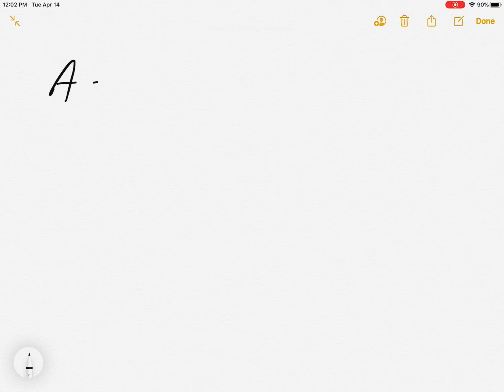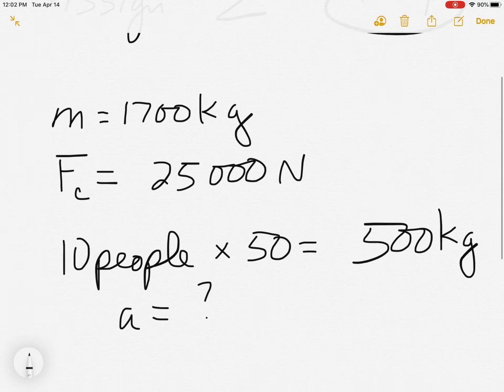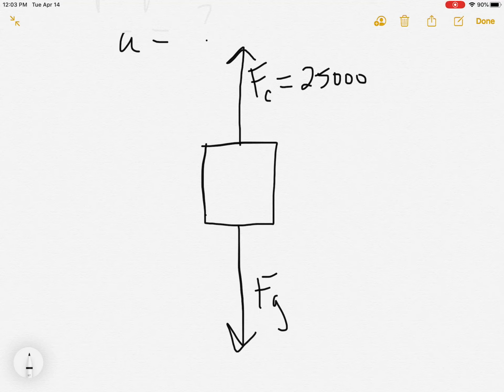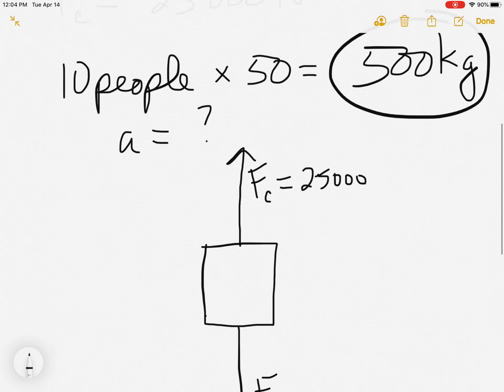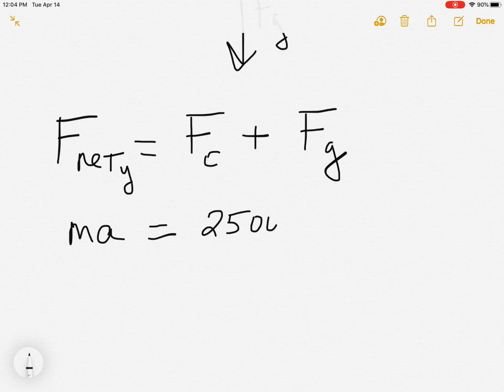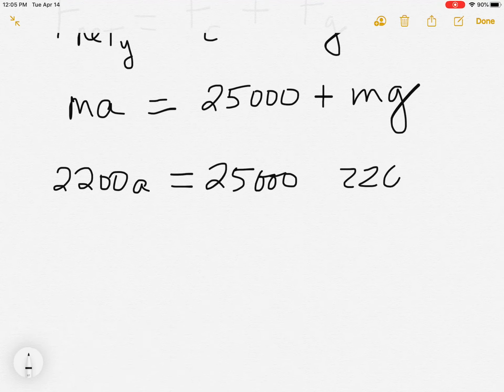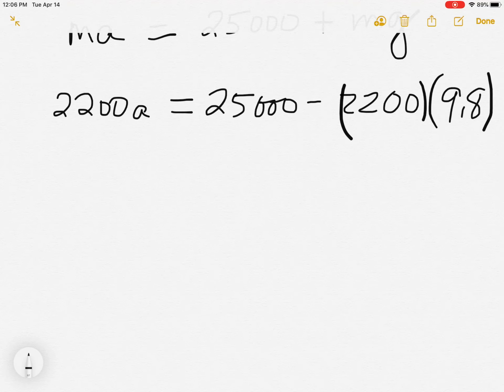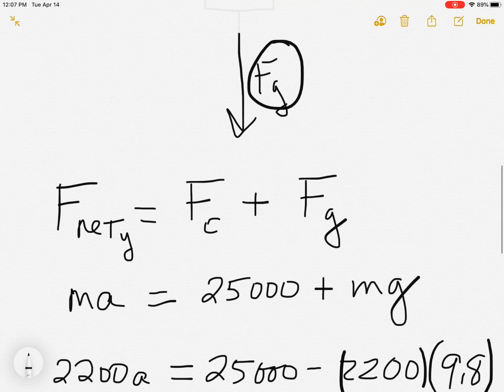Assignment 2 - question 4